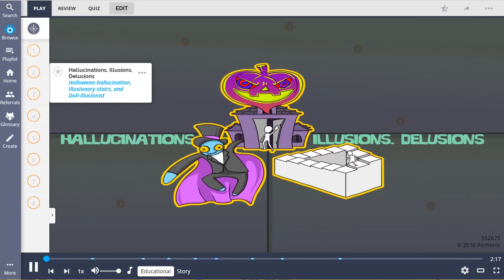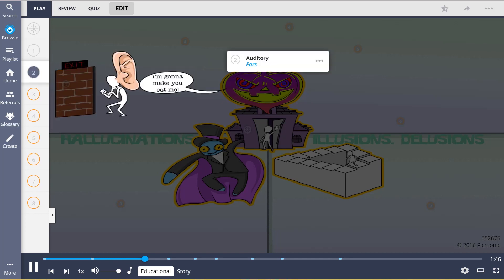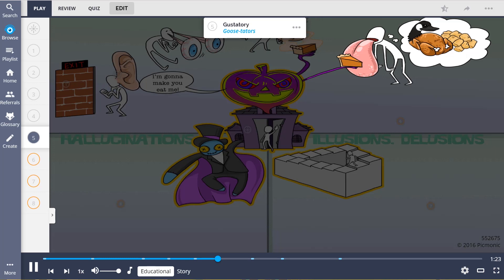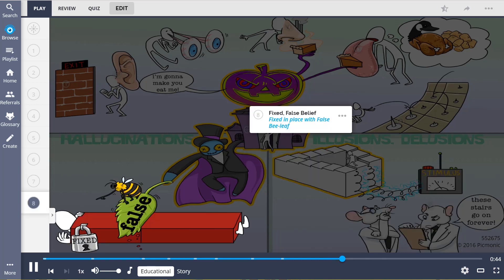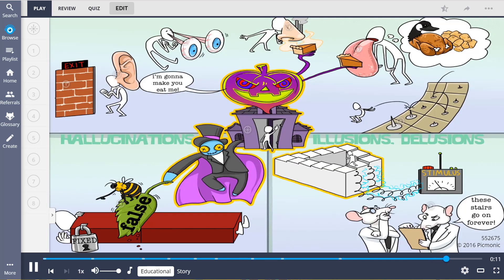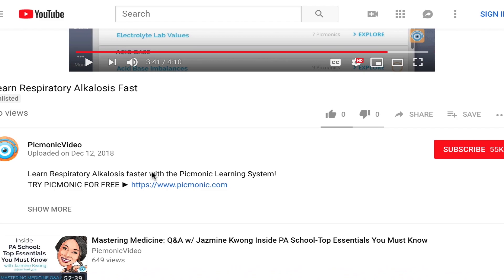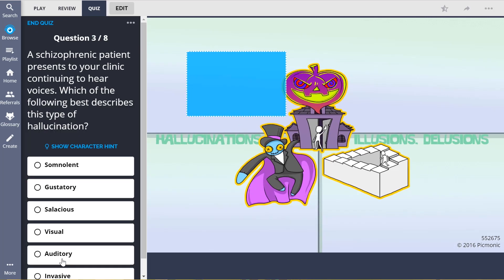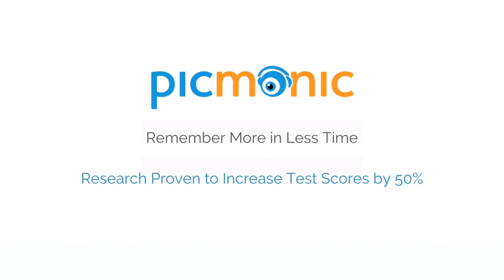Hallucinations, Illusions & Delusions (Step 1, COMLEX, NCLEX®, PANCE, AANP)